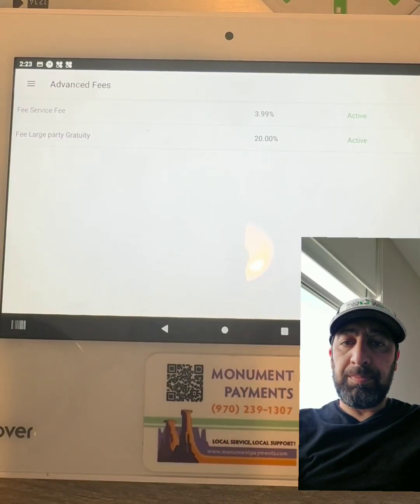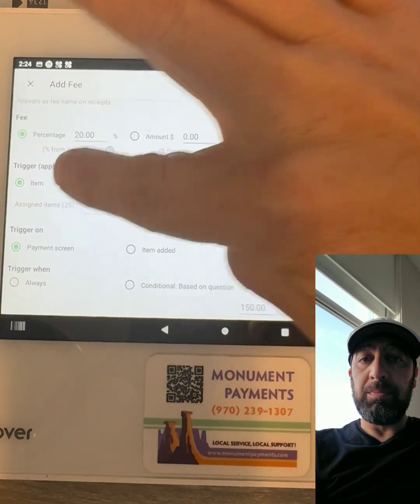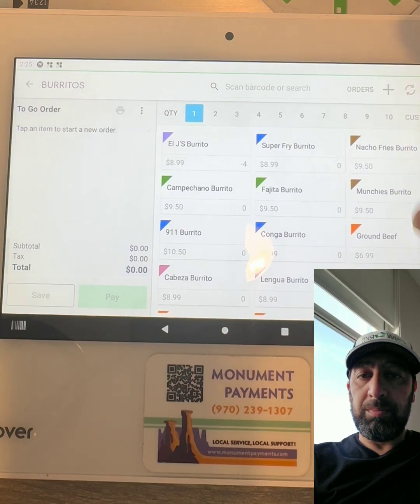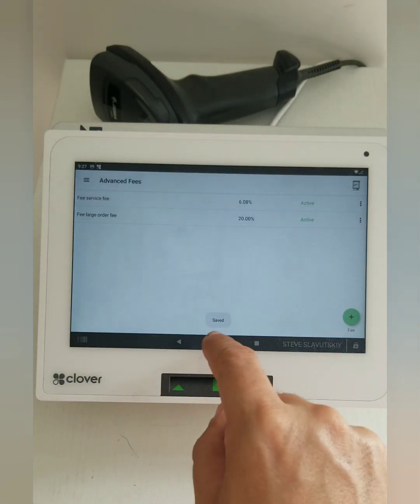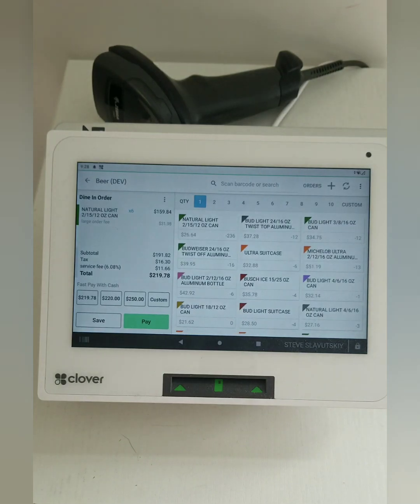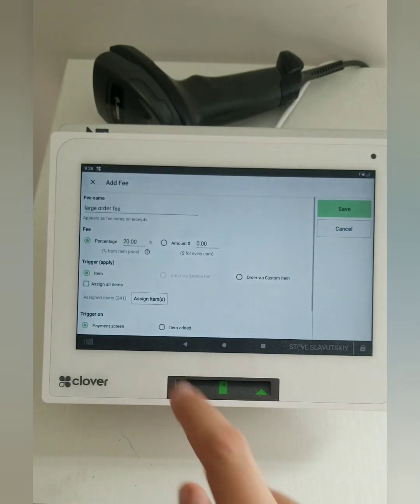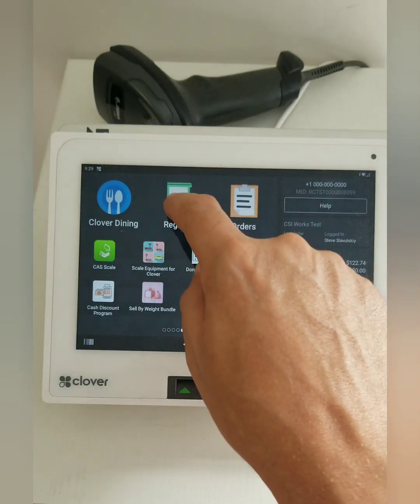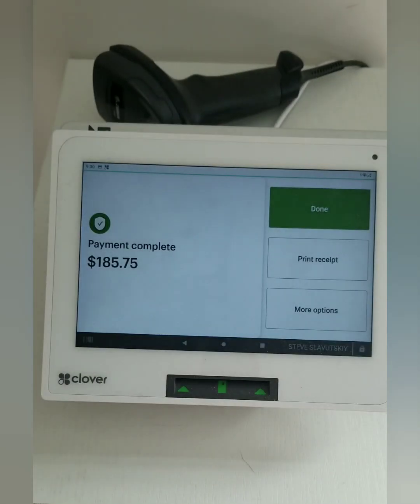Multiple fee triggers setup on Clover POS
Learn about Advanced Fees App by CSI Works available on any Clover POS device